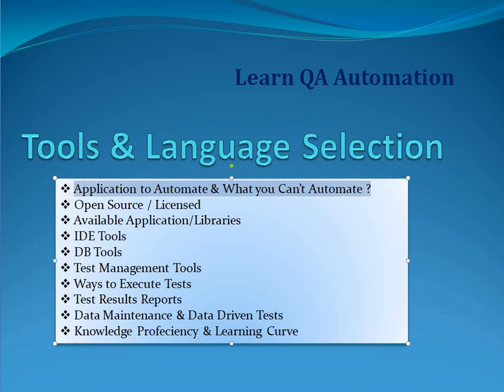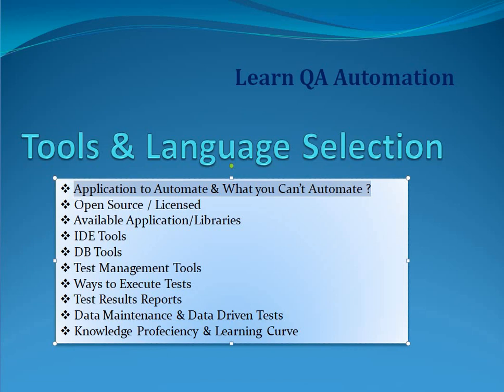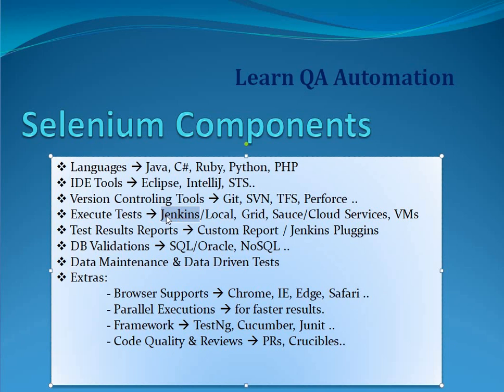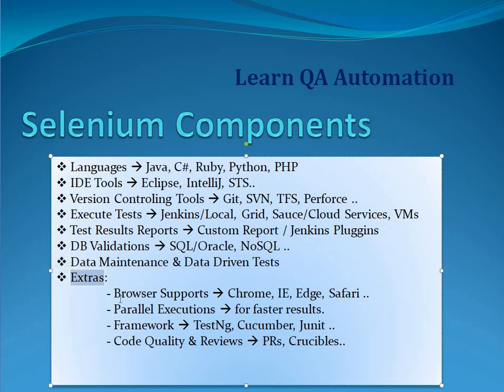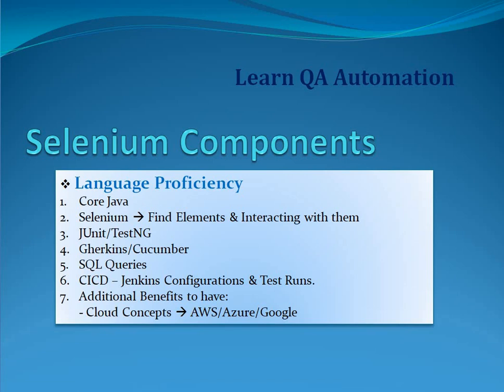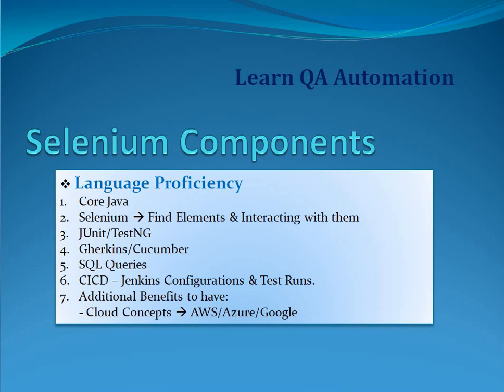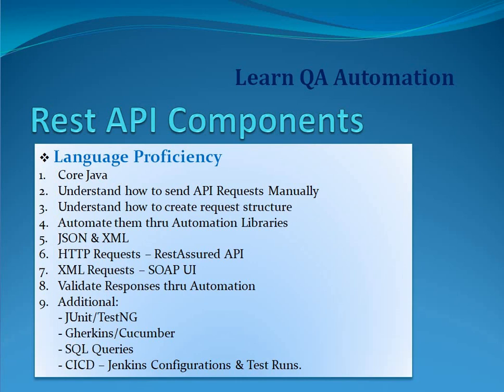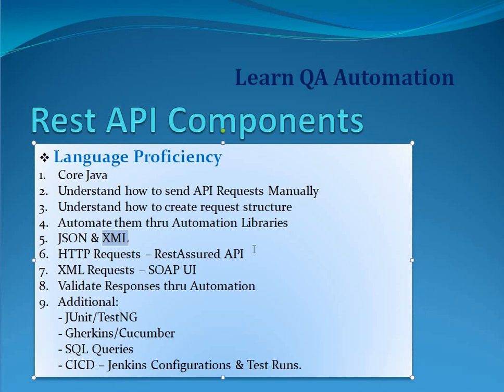Components of Automation Framework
How to prepare for Automation Framework ?
What you need to know for Automation Knowledge ?
What tools and Technologies you will be exposed during interview ?
What tools does your resume should include for Automation in Selenium ?